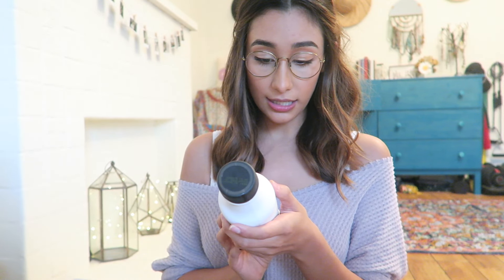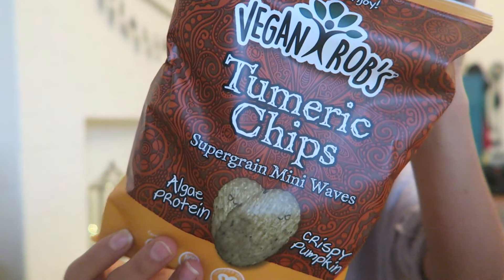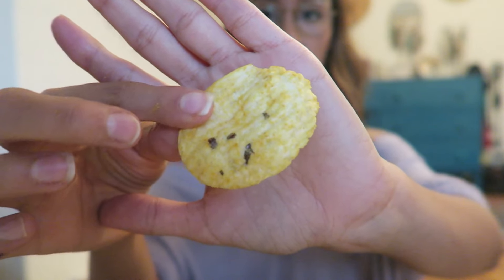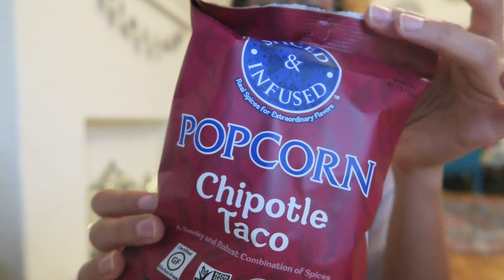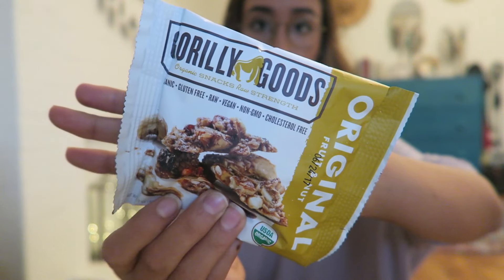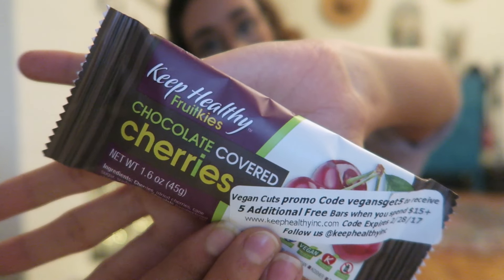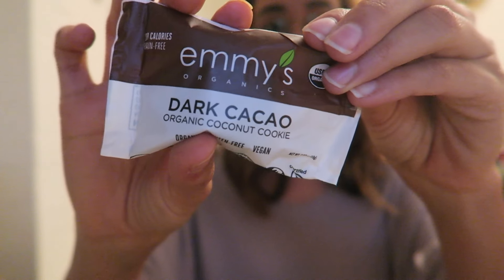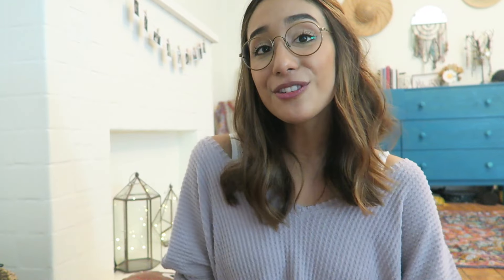Vegan Cuts Snack Taste Test #2